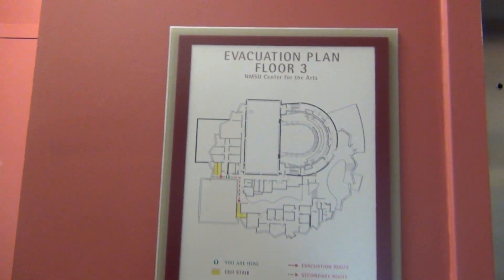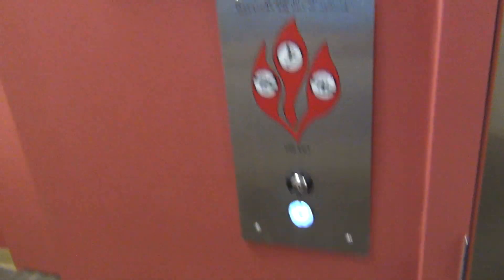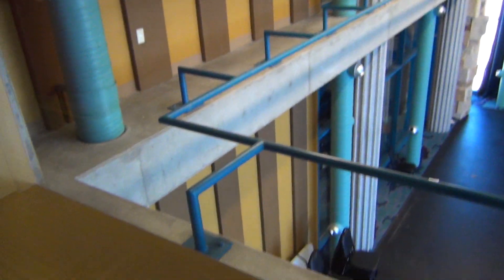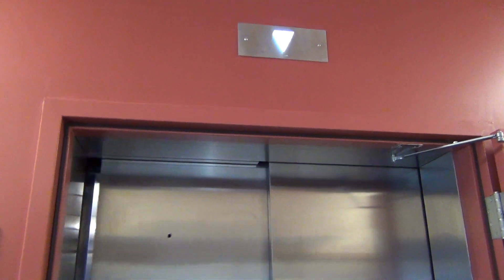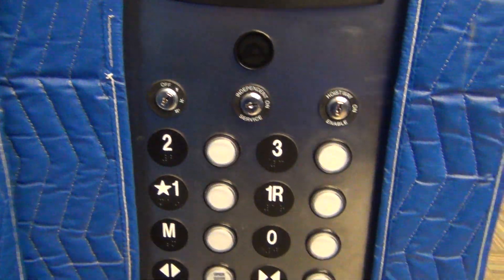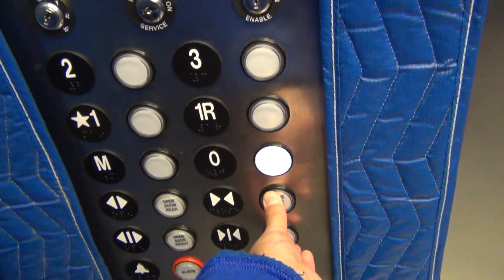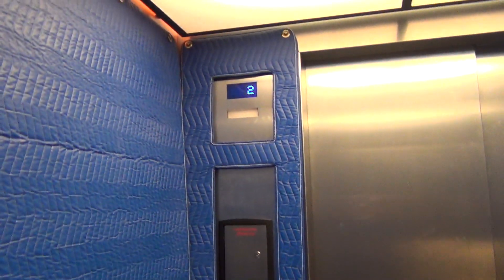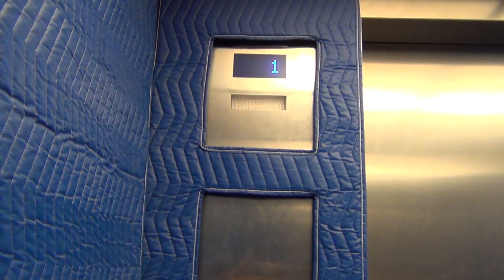Brand New ThyssenKrupp Service Elevator @ the NMSU Center for the Arts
[Filmed on March 3, 2012 in 1080p60.]
This is the brand new ThyssenKrupp service elevator in the NMSU Center for the Arts building. The building literally just opened at the end of February 2013. This elevator was installed in late 2012. Because they were still doing work on the building, nearly all the doors were unlocked and we were able to tour backstage and in the service corridors. Behind the scenes tours of those areas will be coming in April.

Unfortunately, this brand new elevator has some leveling issues. Both the passenger and the service elevators level very slow. In particular going just a few feet up or down [3 to 3B on the passenger; and 0 to M in the service] takes a really long time to level.

^^Technical Specifications:^^
# of Elevators on bank: 1
Manufacturer: ThyssenKrupp
Type: Hydraulic
Capacity: 5000 LBS
Year installed: Late 2012
Fixtures: ThyssenKrupp Traditional
Speed: 100FPM
Floors Served: 5 (MZ-3)
Door safety: Sensor